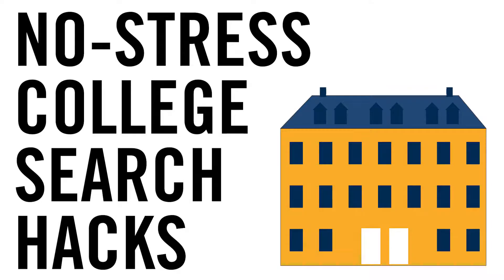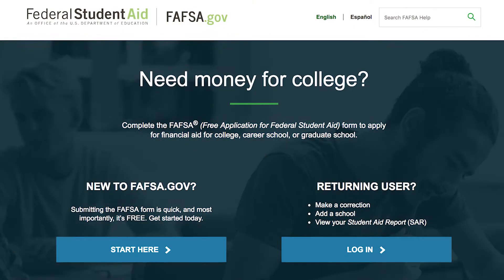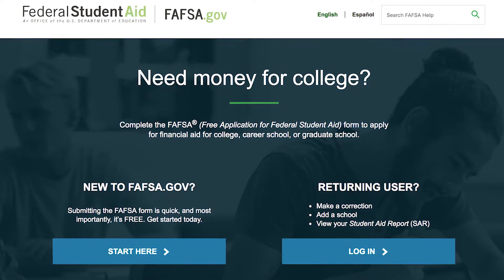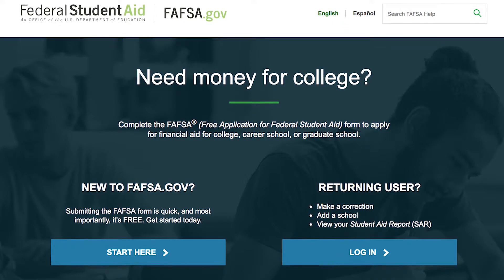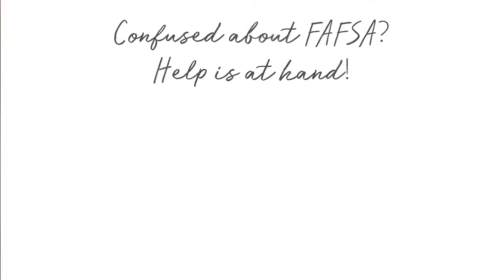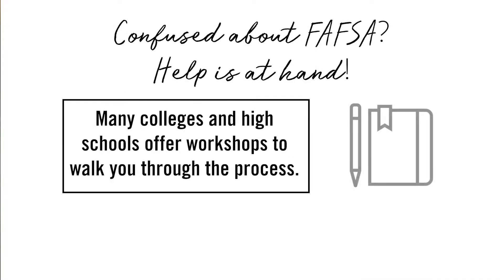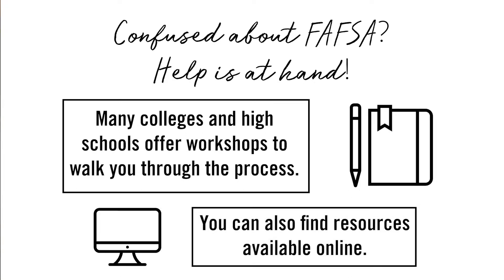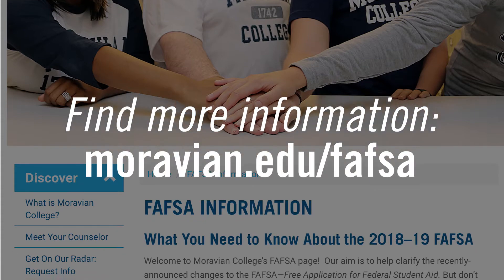What You Need to Know about FAFSA | College Search Tips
Not sure where to start when it comes to your Free Application for Federal Student Aid aka the FAFSA? Recent college grad and member of the Moravian College Department of Financial Aid Mykalya Biechy '18 shares a quick run down of what you need to know and where you can find help.

FOLLOW MORAVIAN COLLEGE...